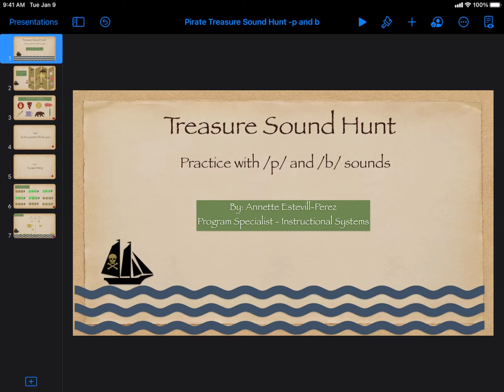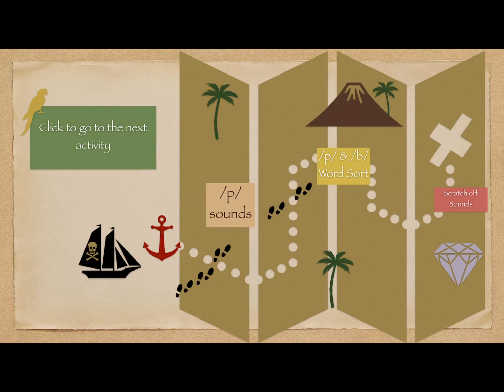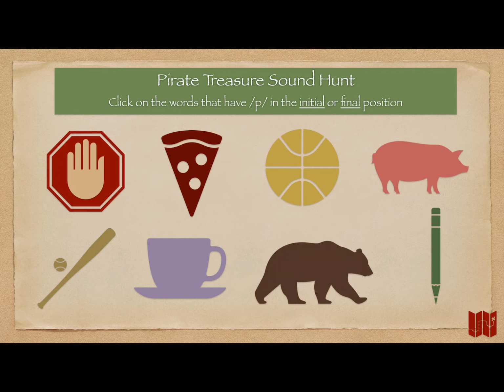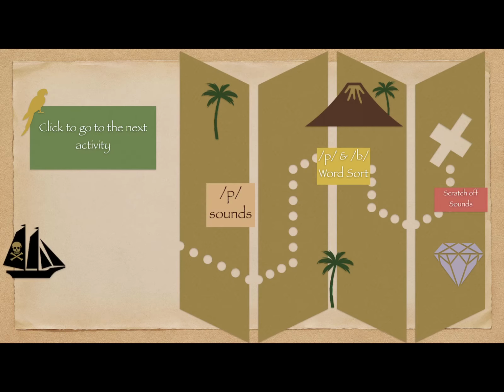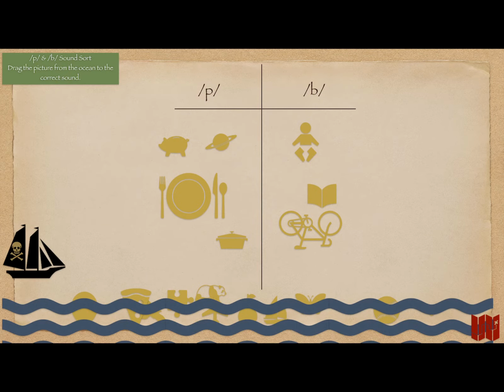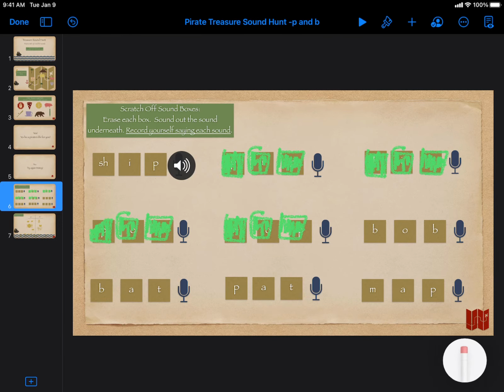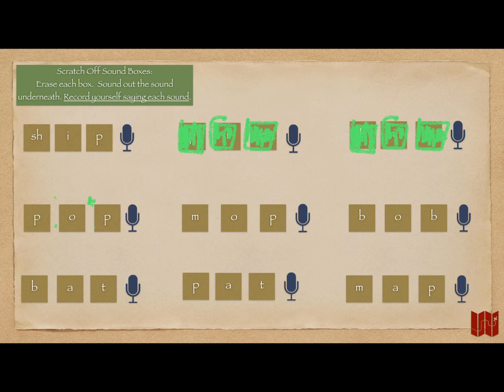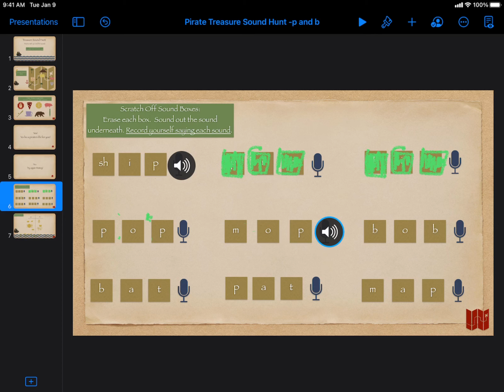Keynote Game Demo -Treasure Sound Hunt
This video demonstrates a simple game I made using Keynote on the iPad.  Also, check out my other video where I show you how to do some of the things shown in the game (how to link, lock, animate insert different media types, etc.)

Some of the games featured in the video include: multiple choice, elkonin boxes/segmenting, audio recording, drawing, word sorts, treasure hunt or scavenger hunt.